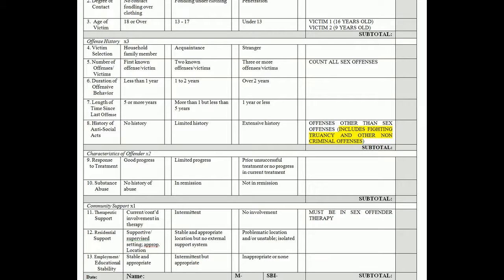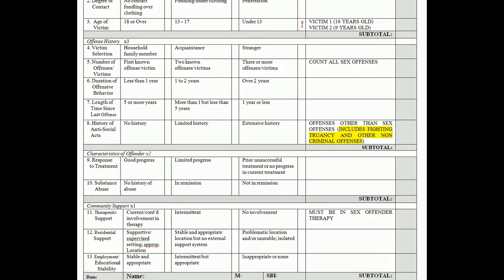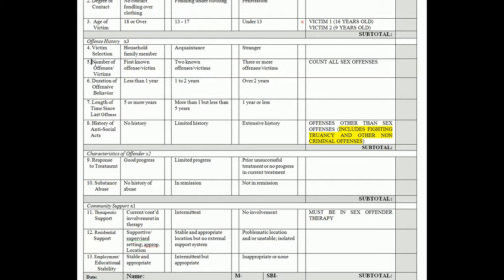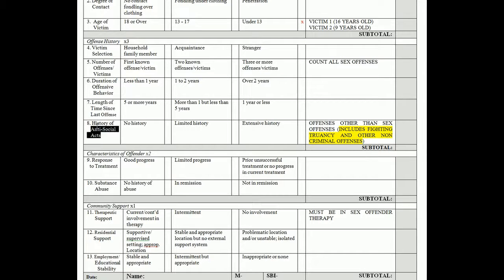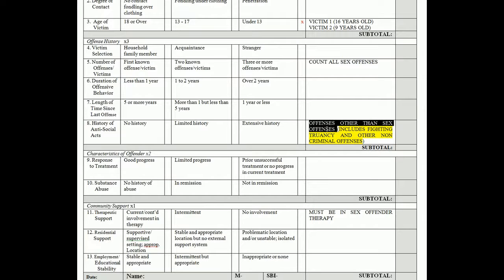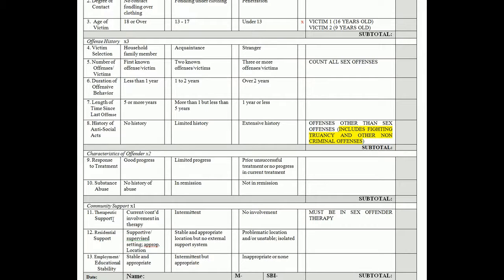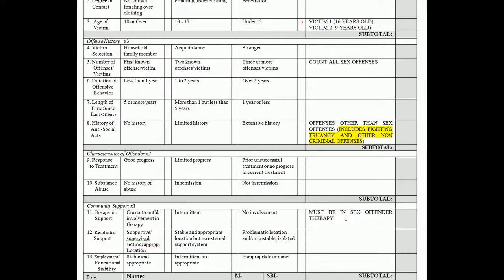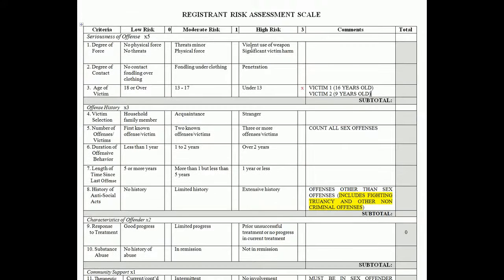Learning Project 2 Message - Using the RRAS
A Supplementary Message for Learning Project 2 - Using the Registrant Risk Assesment Scale